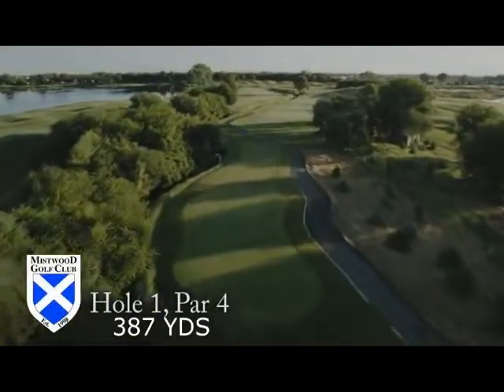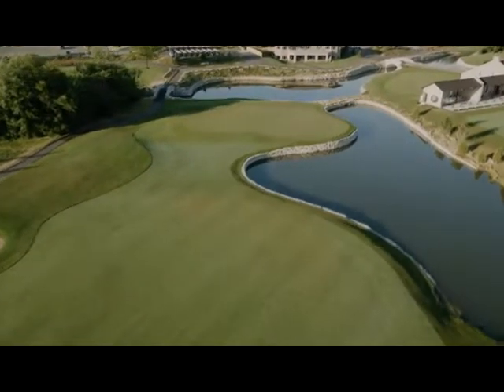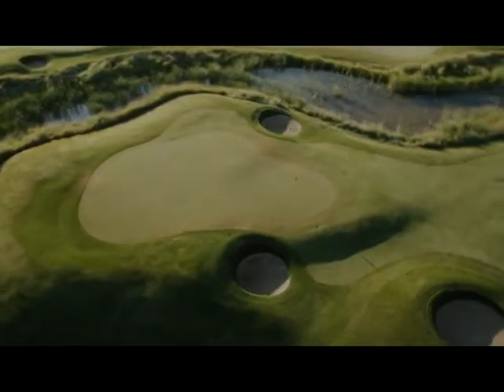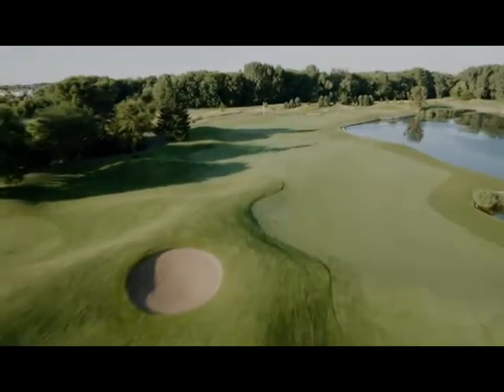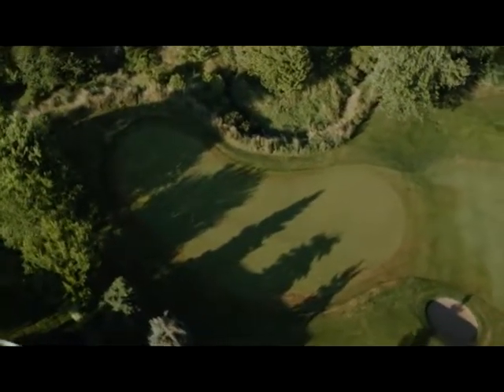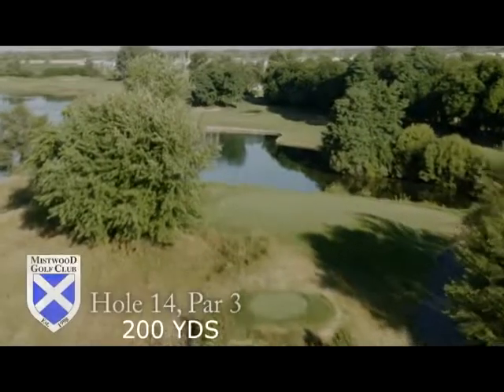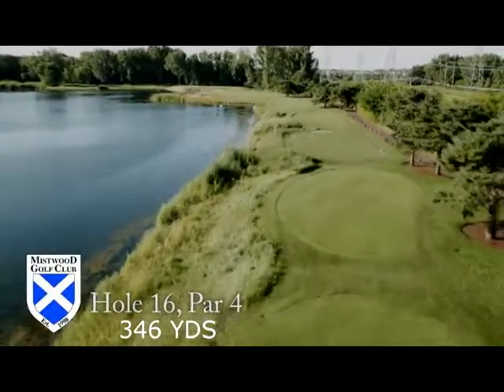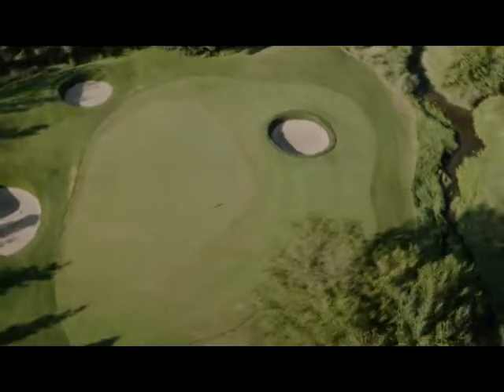18 Hole Tour of Mistwood Golf Course in Romeoville, IL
Donations are for purchasing cameras & recording time to create golf entertainment, and to build the future of golf.